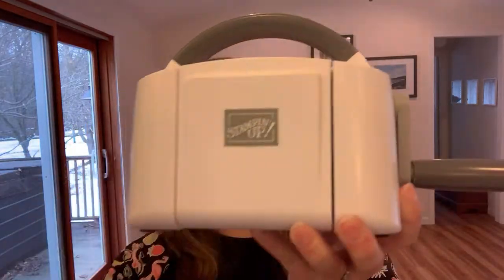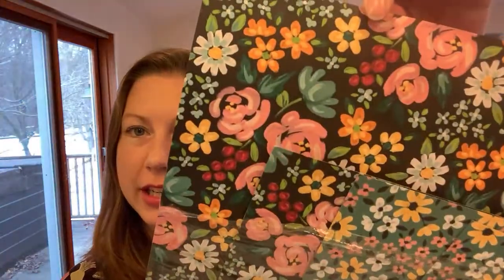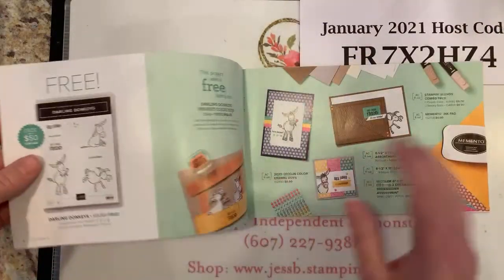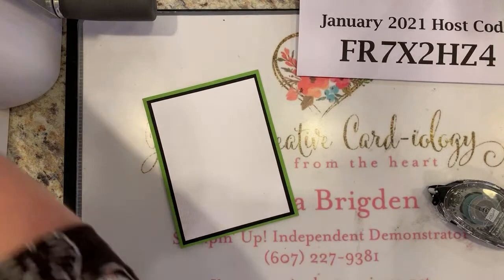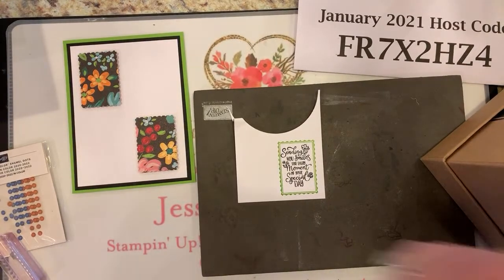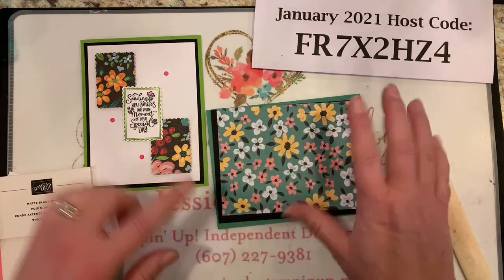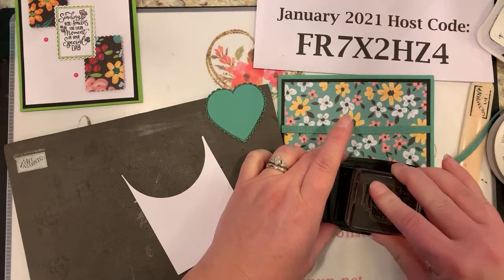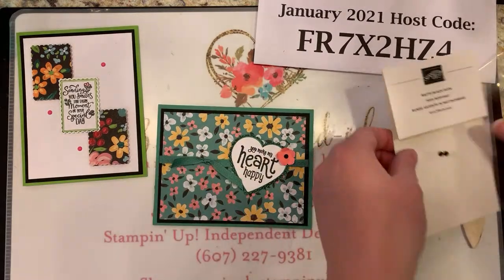YouTube Tuesday Session 30: Stampin’ Up! Sale A Bration 2021 Flower & Field Punch Party Cards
and use my January Host Code: FR7X2HZ4

- Receive the Creative Cardiology Team 4 Project January "Sale A Bration” Tutorial Bundle Free with a purchase of any amount!

- In addition, receive the Demo Design Dream Team 16 Project January “Sale A Bration” Tutorial Bundle Free with your $35 Order!

- Plus, Receive the Dandy Garden Mega Tutorial Bundle Free with your $75 Order!

Receive $15+ Stampin’ Rewards of your choice with a $150+ order! (Do not use the Host Code for orders of $150+).

I share new video tutorials every Tuesday and Friday!